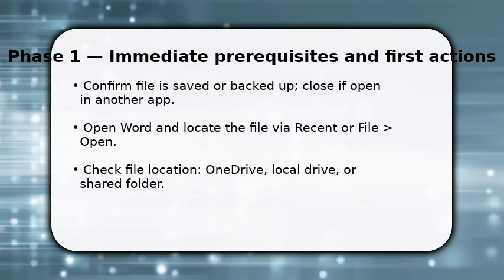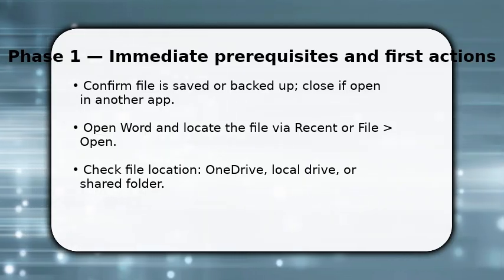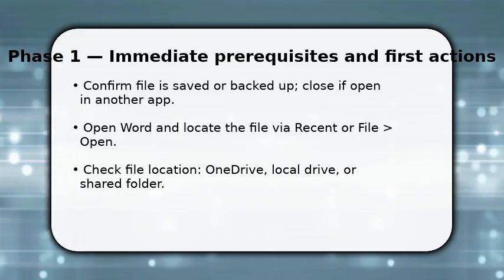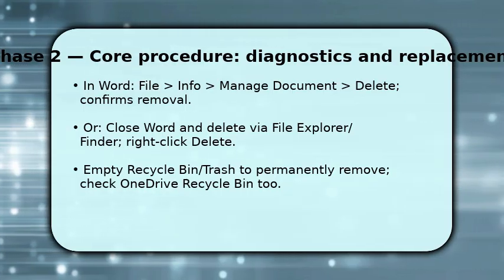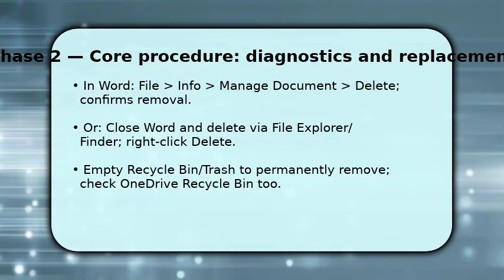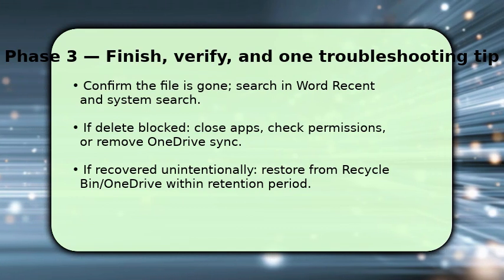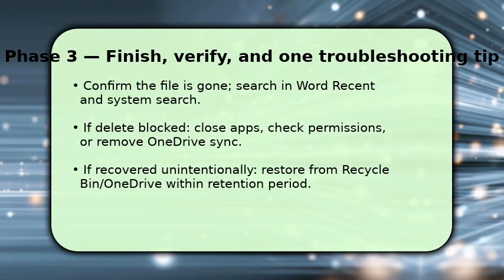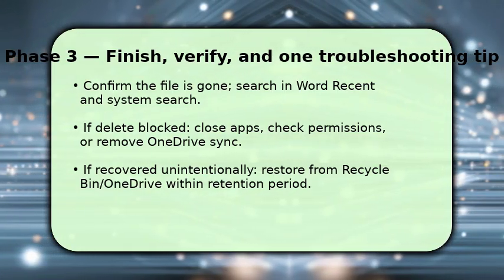How to Delete Document on Word (updated)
How to Delete Document on Word (updated) | 🔒 Surfshark VPN Deal — Stay private and secure. $1.99/mo + 3 Months Free ▸

Learn the quick and easy steps to delete a document within Microsoft Word. This video tutorial guides you through locating your unsaved work, accessing the 'File' menu options for saving or discarding changes, and provides tips on how to avoid losing important documents in the future.

delete document, Microsoft Word, save unfinished work, discard changes, document management, Word tutorial, how to delete a file, unsaved files recovery, workplace efficiency, data loss prevention